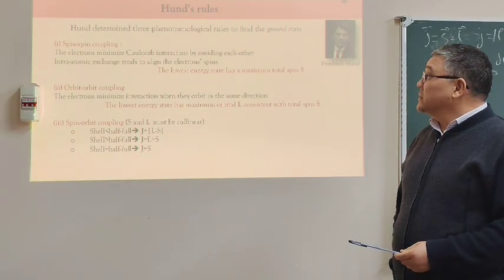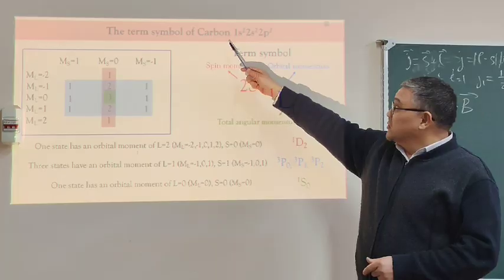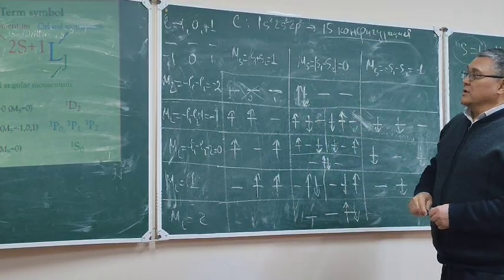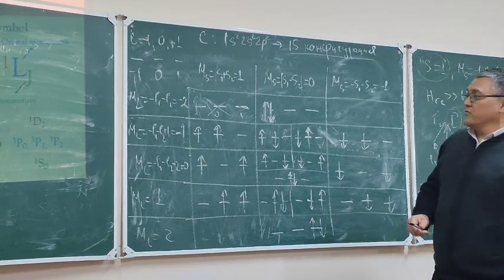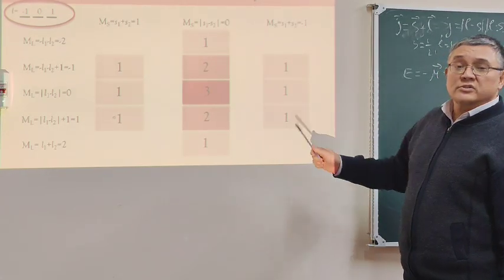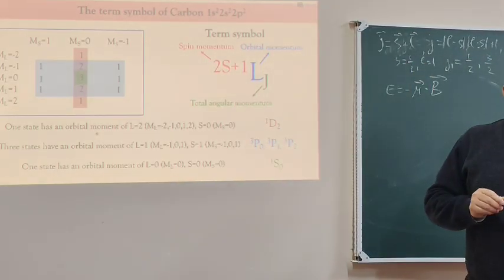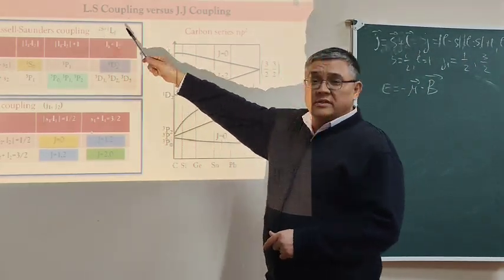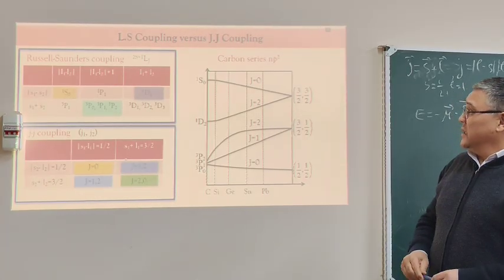Magnitlik yarim'otkizgishler: Hund qag'idalari